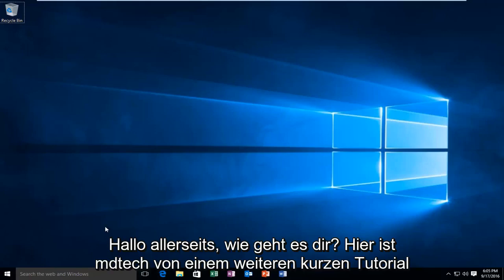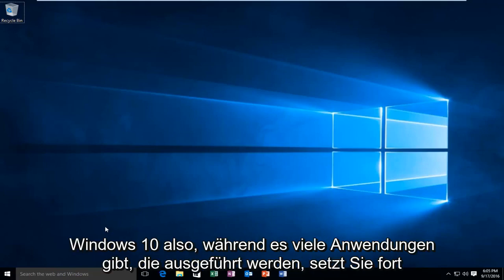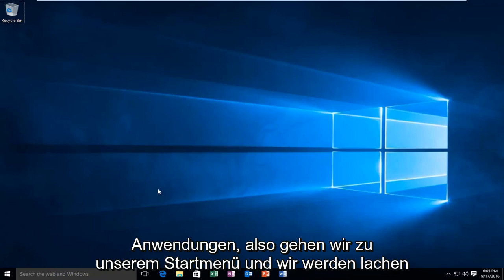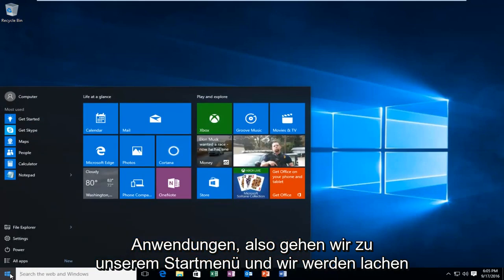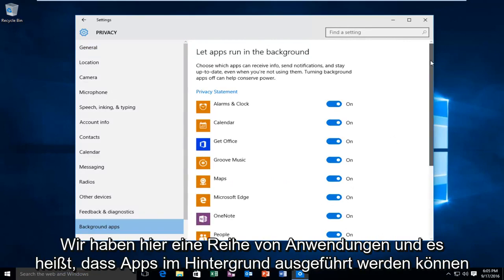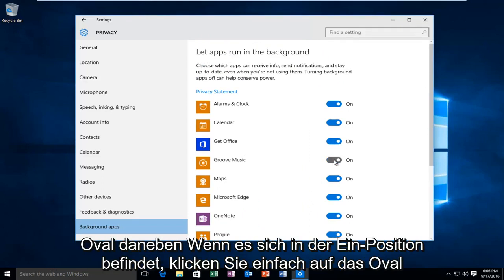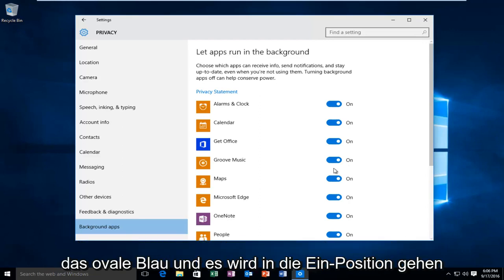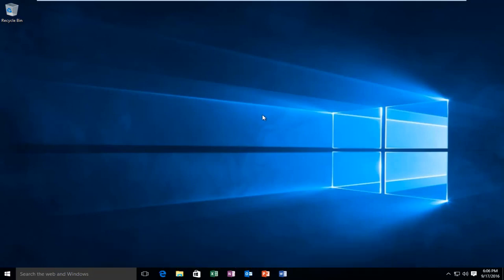Aktivieren oder Deaktivieren von Hintergrund-Apps in Windows 10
Dieses Tutorial zeigt, wie Sie Hintergrundanwendungen in Windows 10 aktivieren und deaktivieren.

Hintergrundanwendungen werden häufig ohne viel Benutzerinteraktion ausgeführt. Sie können jedoch Ihr System verlangsamen, indem sie Speicher (oder RAM) und CPU verbrauchen und eine hohe Festplattennutzung verursachen - alles ohne Vorteile für den Endbenutzer. In diesem Tutorial werde ich euch zeigen, wie man unnötige Hintergrundanwendungen deaktiviert, damit Sie Ihre Computererfahrung beschleunigen können.

Sie können verhindern, dass Windows 10-Apps im Hintergrund ausgeführt werden, um Batterie, Bandbreite und einige Systemressourcen zu sparen. In diesem Handbuch zeigen wir Ihnen, wie.

Unter Windows 10 wurden Apps, die Sie über den Store installieren, so konzipiert, dass sie im Hintergrund ausgeführt werden, um die Funktionen des Betriebssystems zu nutzen, einschließlich der Möglichkeit, Daten herunterzuladen, Toastbenachrichtigungen anzuzeigen und Informationen abzurufen, um aktuelle Updates anzuzeigen Live-Kacheln im Startmenü.

Das Problem ist, dass diese Apps immer im Hintergrund ausgeführt werden, auch wenn Sie sie nicht geöffnet haben. Dadurch werden Batterie, Bandbreite und Systemressourcen entladen. Windows 10 enthält jedoch einige Optionen, mit denen Sie die Kontrolle über die Apps übernehmen können, die im Hintergrund mithilfe der Einstellungen-App ausgeführt werden.

In diesem Windows 10-Lernprogramm führen wir Sie durch die Schritte, um zu verhindern, dass Apps, die Sie aus dem Store installieren, im Hintergrund ausgeführt werden und Ressourcen auf Ihrem Gerät verschwenden.